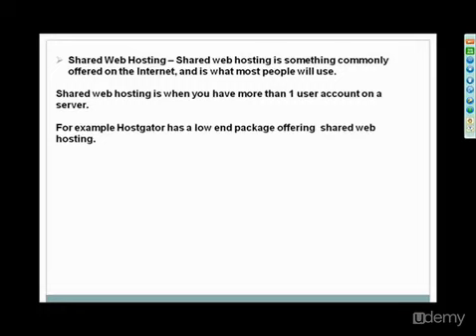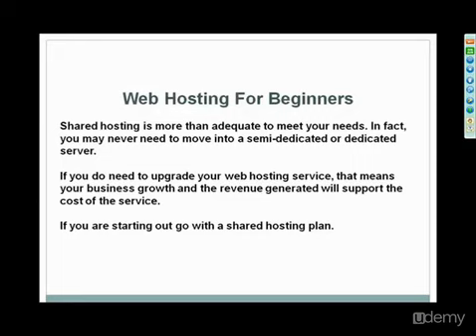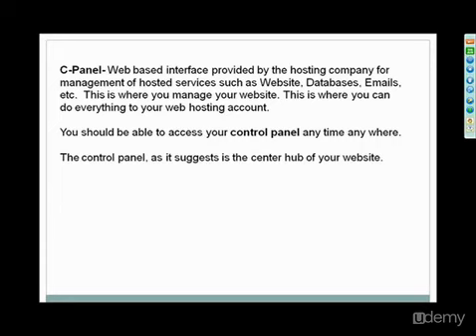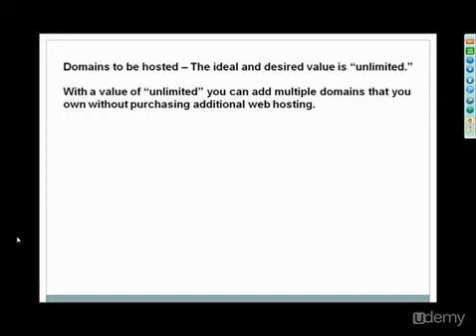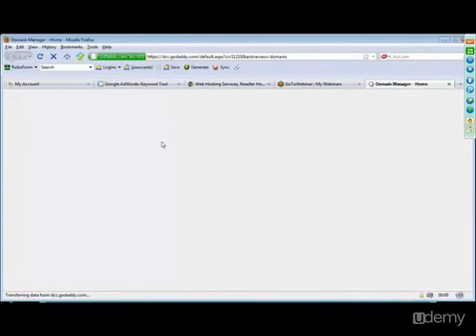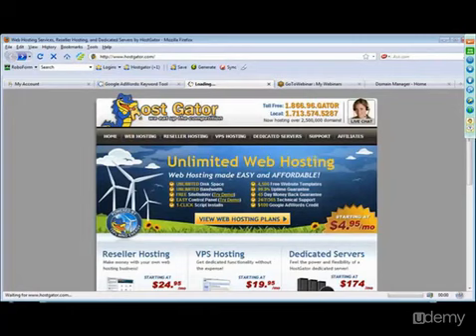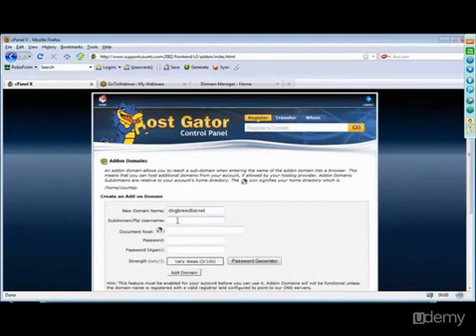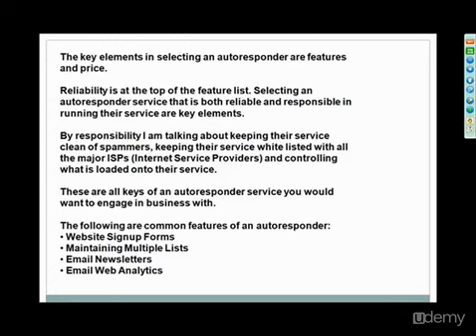PART 2 INTERNET MARKETING BASICS (DOMAIN,HOSTING,AUTORESPONDER) - MAKE MONEY ONLINE VIDEO TUTORIAL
Internet Marketing defies all economic trends. Amidst the economic recession, Internet Marketing is well and truly thriving. In fact many internet marketers are generating 7 to 8-figure incomes working part time from the comfort of their homes.

To be a successful internet marketer does not require a diploma or a degree. All you need is some free time, the right resources and training to start earning a passive income online. And unlike setting up a physical business or a franchise, internet marketing requires minimal investment.

Introducing EarnersClassroom

It is a fact that most people who start internet marketing fail due to the lack of quality resources.

Earners Classroom is an A-Z Internet Marketing Online Academy providing comprehensive, step-by-step quality coaching videos developed by experts to help both beginners and seasoned Internet Marketers succeed in their online venture. This video series will take you from a novice to a pro in no time at all.

- Quality training and internet marketing tools that will help You succeed with starting your online income stream.
- Overcome the technical challenges to starting your Online Business.
- Amazing products offering step by step instructions, tackling specific problems and offering simple solutions.
- If you're just starting out, there is no better recommendation than practical 'step-by-step' instructions and guidance.
- Find the core technical information you need to be a successful online marketer -- big or small.

There are 4 Sections :

IM Boot Camp

Over 10 hours of step-by-step training video tutorials and PDF PowerPoints To follow along with.

This video series will break the technical barriers that have been holding you back from setting up your online business. Learn the exact steps to setting up your domain, hosting, help desk, membership area and much more.

Wordpress Bootcamp

Increasingly internet marketers are realising the power of WordPress. Its Content Management System (CMS) offers a multitude of benefits.

WordPress Boot Camp contains 60 jam-packed step-by-step WordPress video tutorials that will take you from a novice to a pro in no time at all.

Learn everything you need to know about WordPress and blogging in this video series.

Traffic Generation

Without traffic no business can succeed. Having a website without traffic is like having a billboard in the middle of the desert. Money is in traffic. There are many ways of driving traffic to a website such as SEO, Social Bookmarking, video marketing etc.

But where do you start? Traffic Generation contains over 12 hours of in-depth training on how to drive new customers to your website.

Fire Your Boss

Requirements

No need to have your own product or Niche
No need to have your own website
No need to have any name recognition
No need to invest a lot of money
No need for technical skills